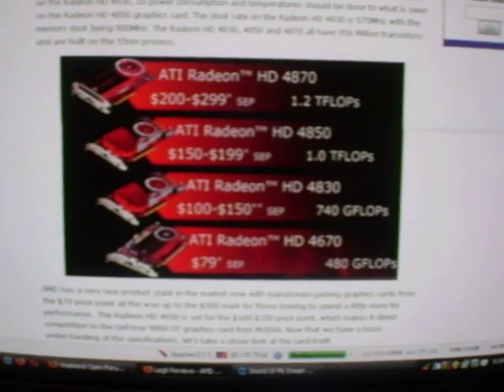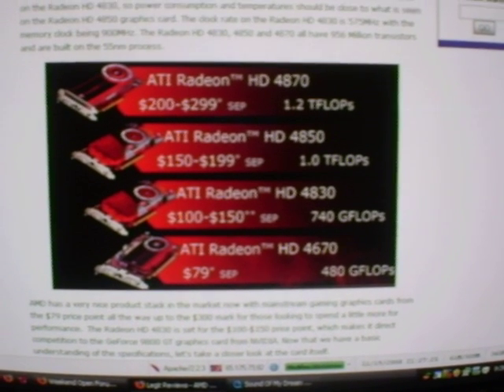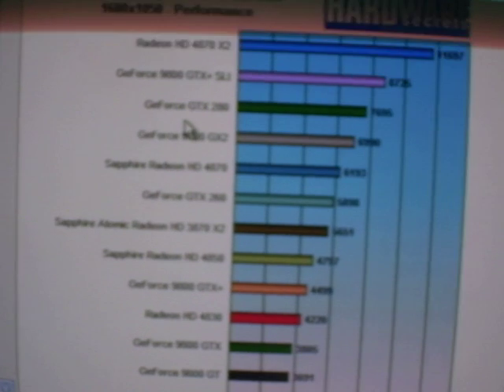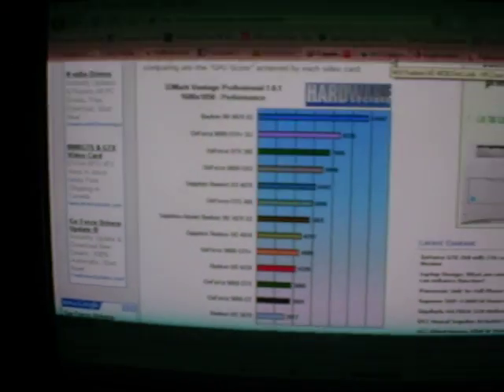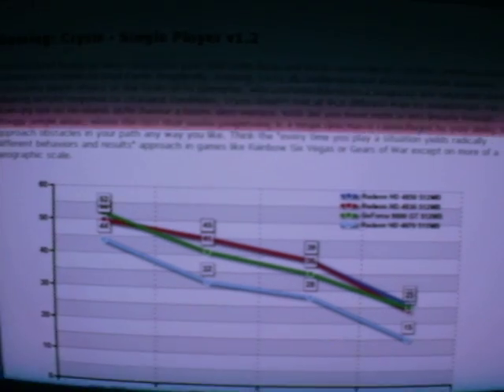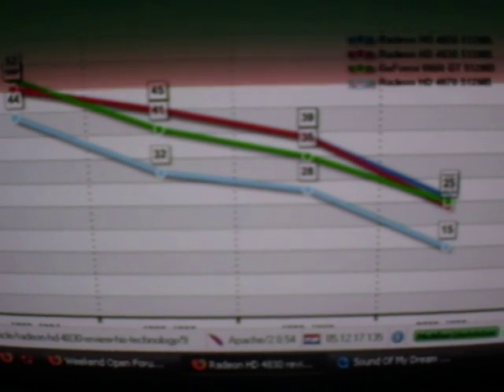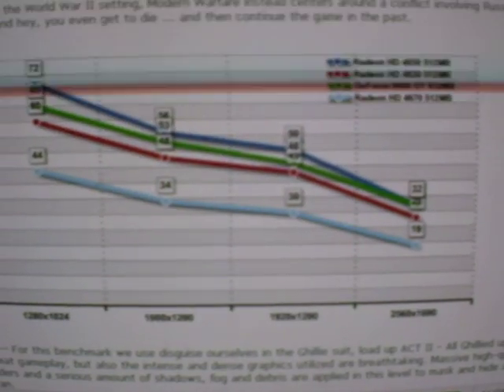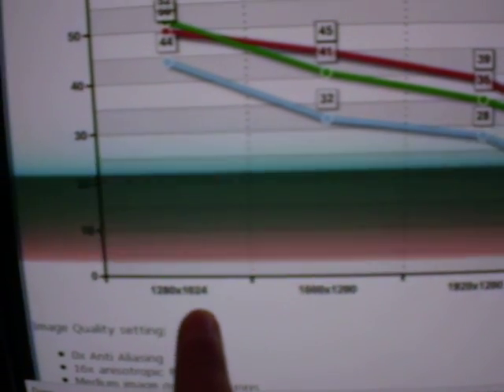#4 Q/A: 8800 GT/9800 GT vs HD 4830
Q: What is better for a mid-range gaming video card, 8800 GT/9800 GT or HD 4830?

A: The HD 4830 is slightly better in most games, either is a great choice. Please watch the video to find out more...